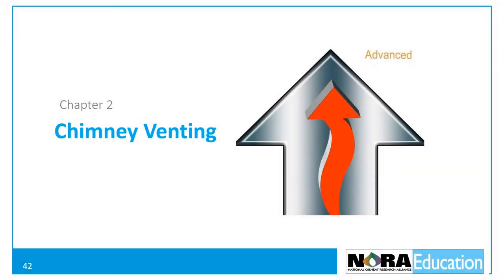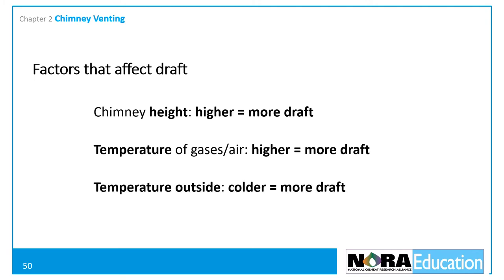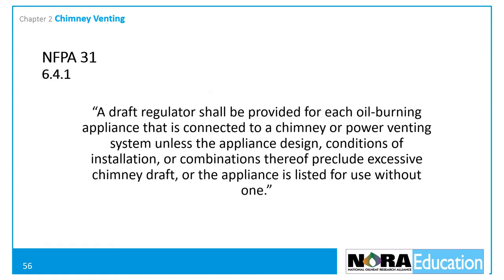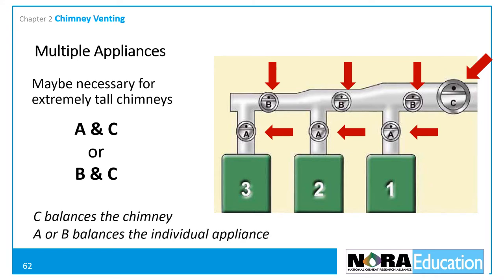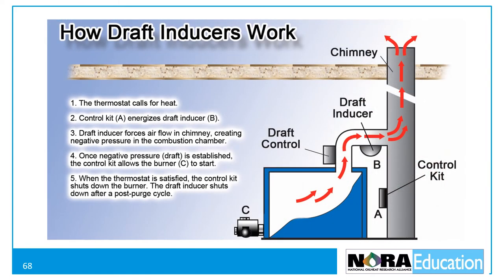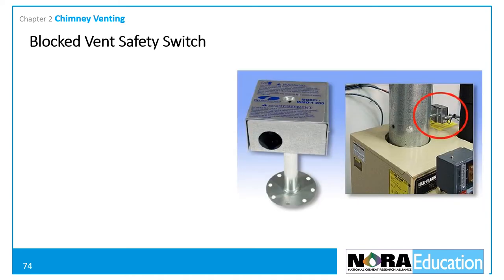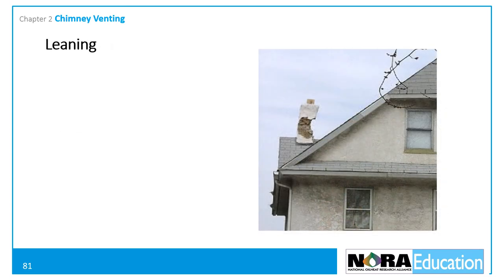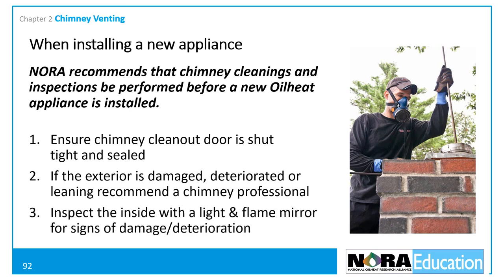NORA Venting chapter 2